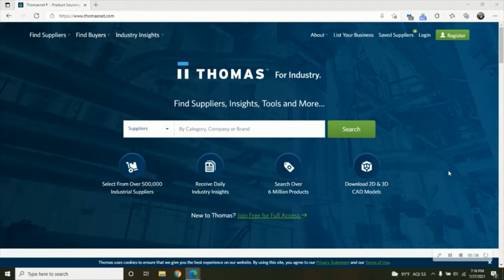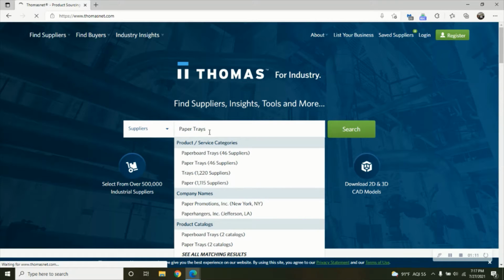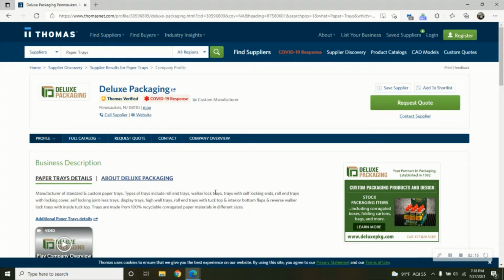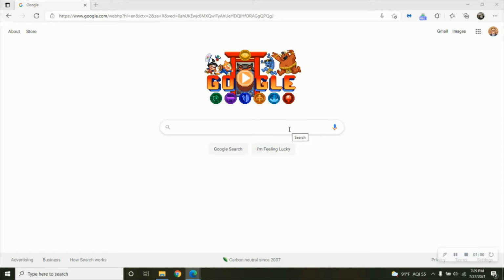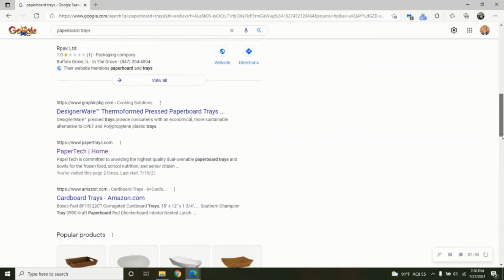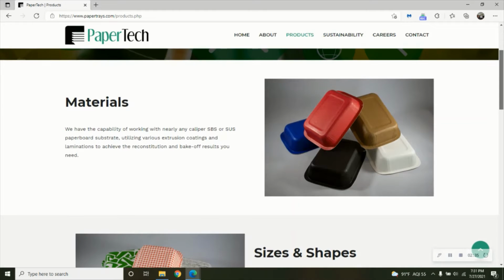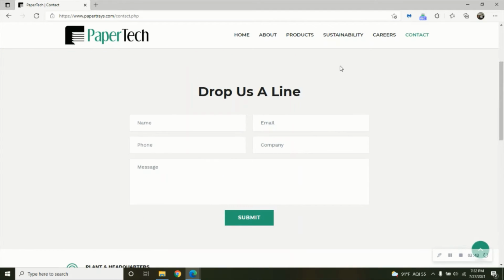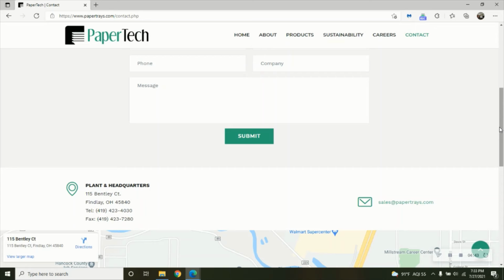Simple way to Find a Packaging Supplier | Starting the Procurement Process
This will help out videos be broadcasted to a wider audience answering more people's packaging questions.

Timestamps:
0:00 - Intro
1:33 - Method #1 - Obtain Supplier Names
4:40 - Method #2 - Connect with Supplier
10:51 - Conclusion